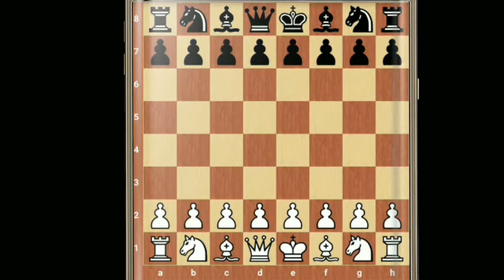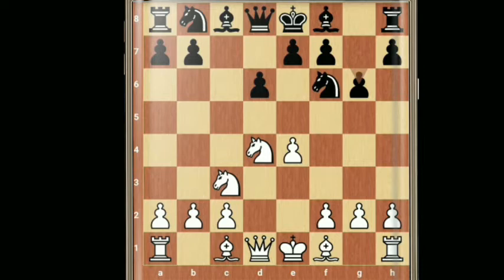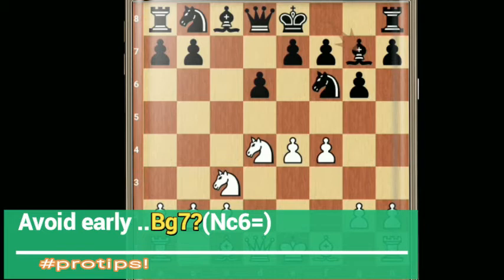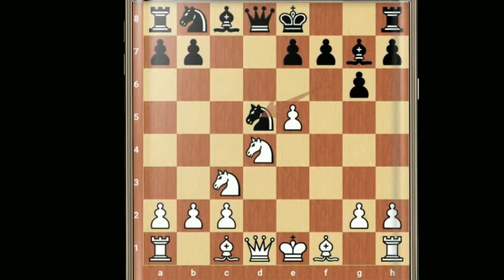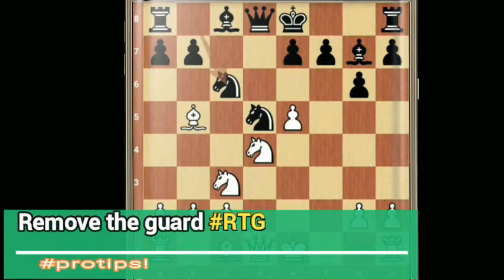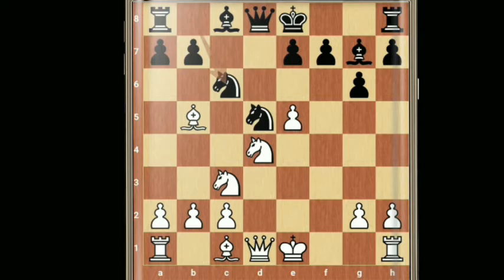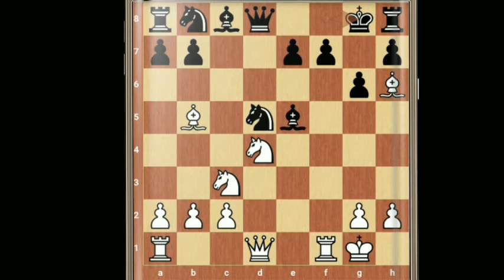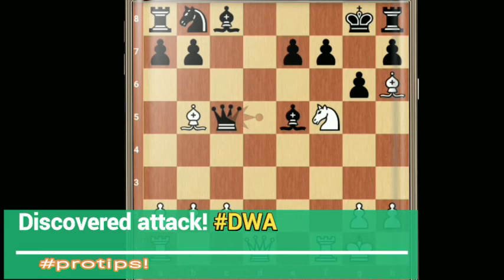Sicillian Dragon Levenfish Trap